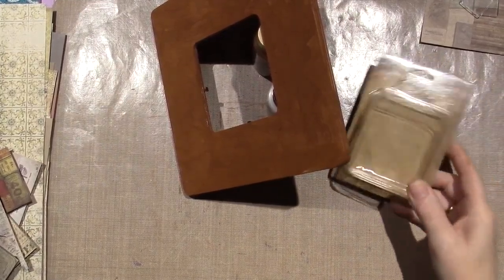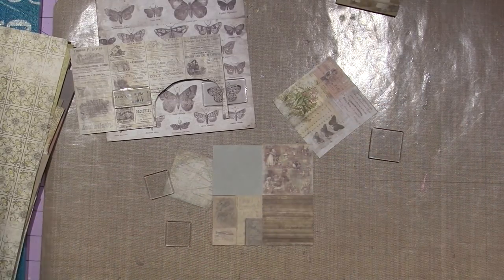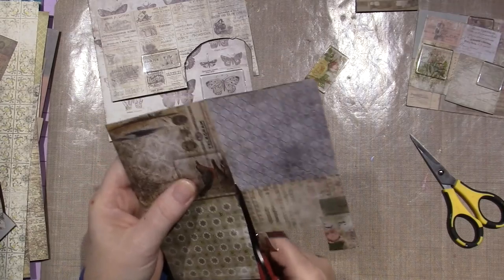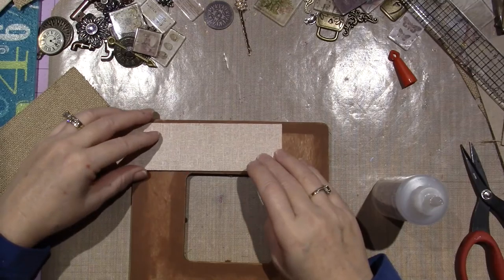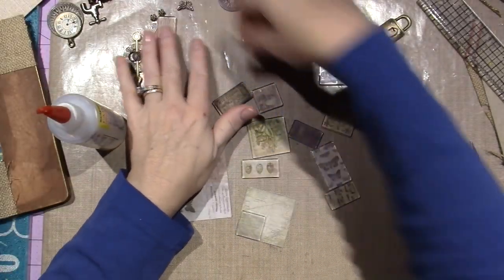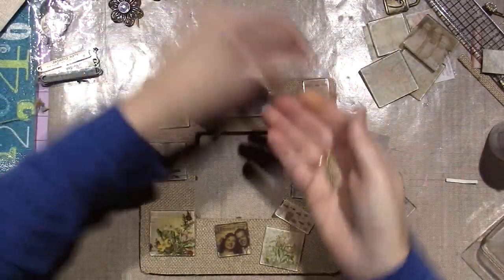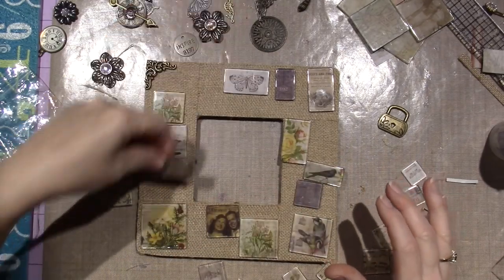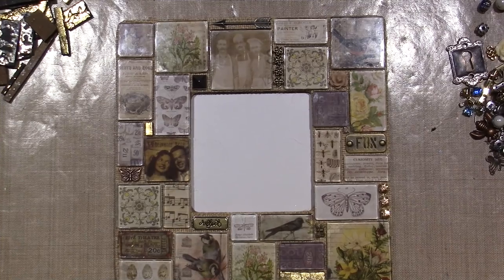"Fragments" Mosaic Frame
I used the Tim Holtz fragments to make tiles and then used the tiles to make another Mosaic frame. TFW, Sara